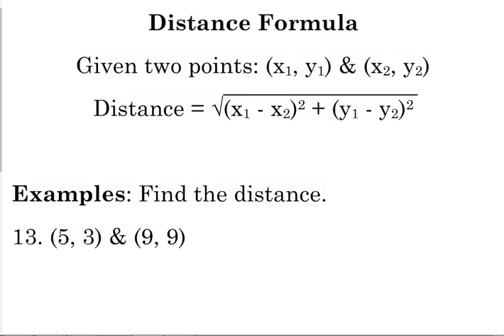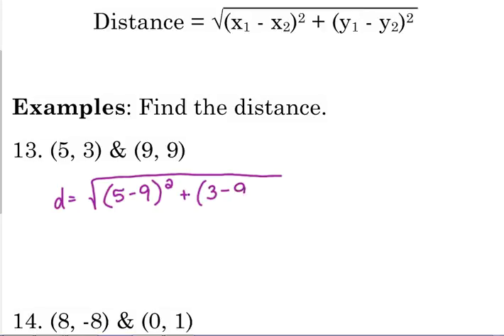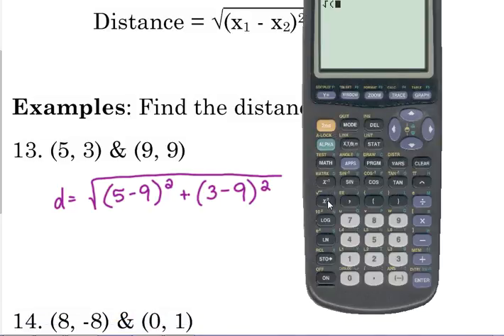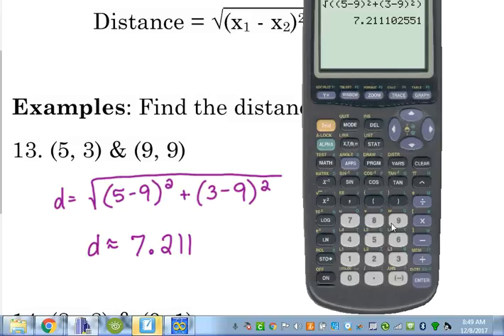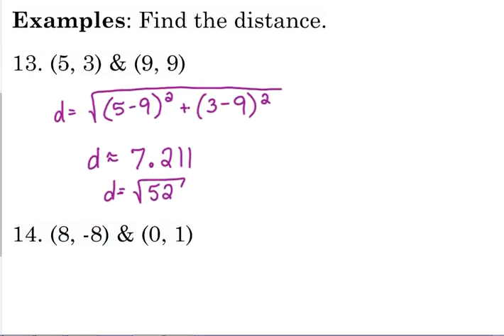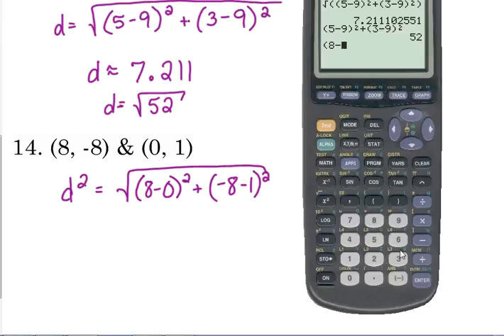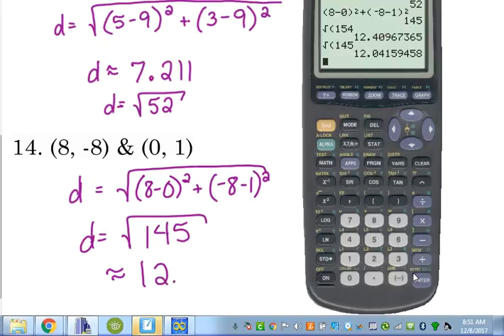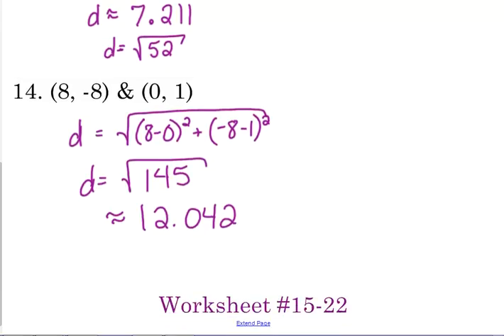Day 68 Lesson~Distance Formula